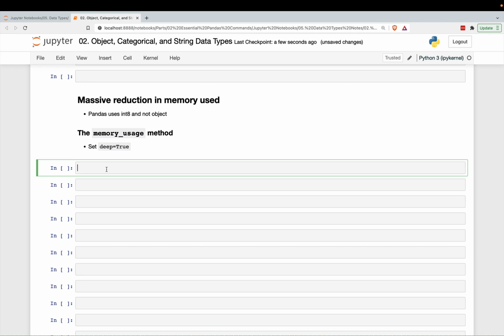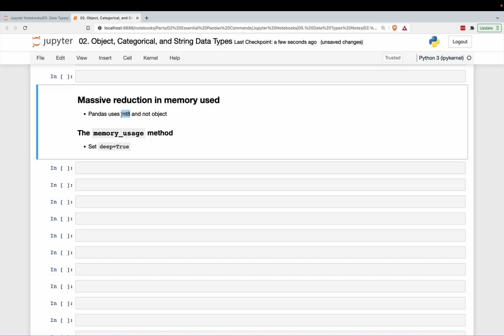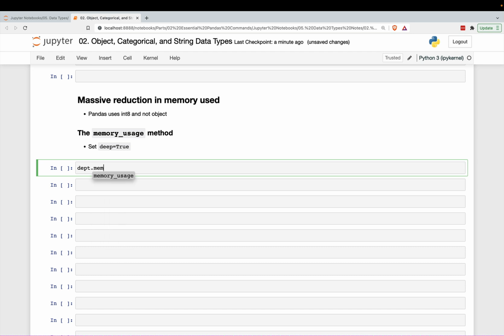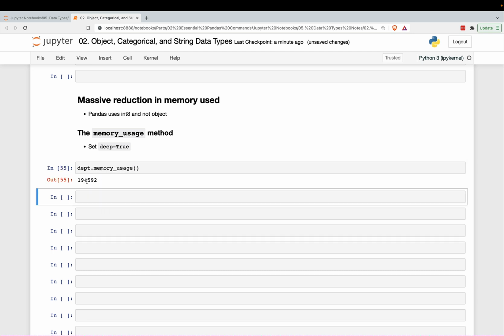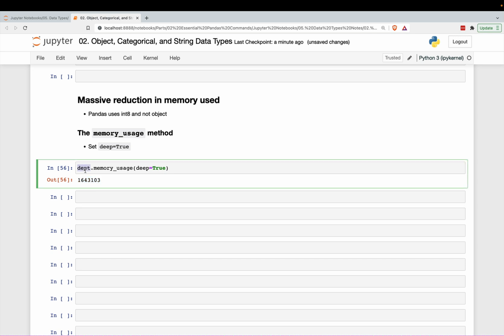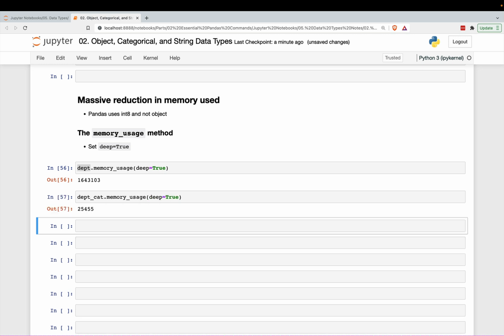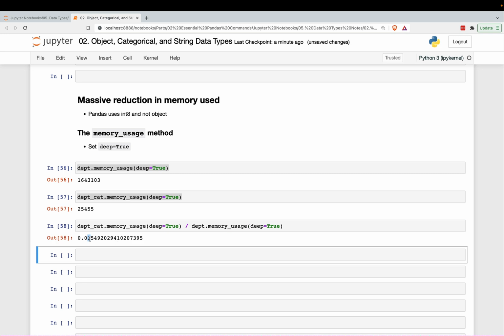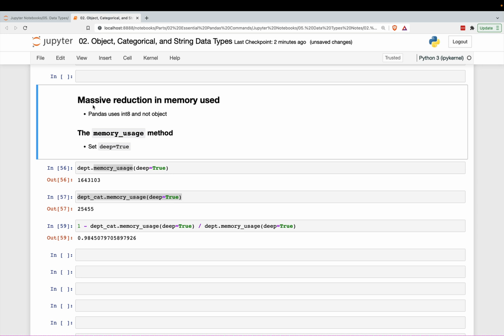06 Massive Reduction in Memory Used